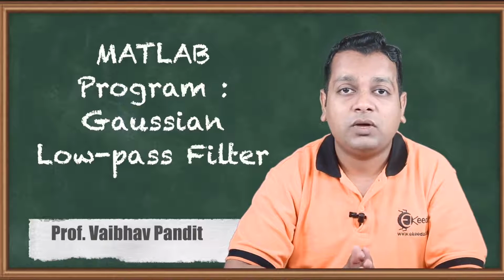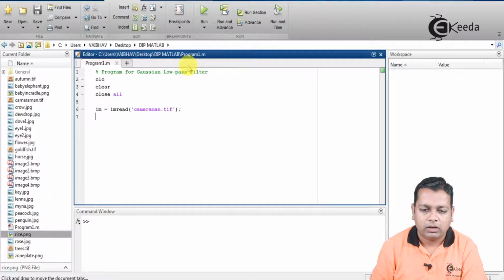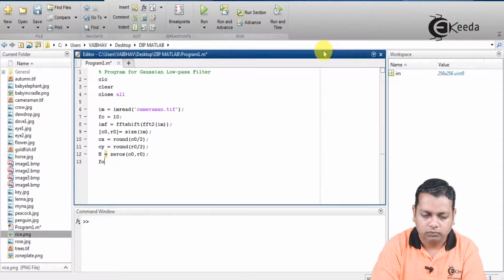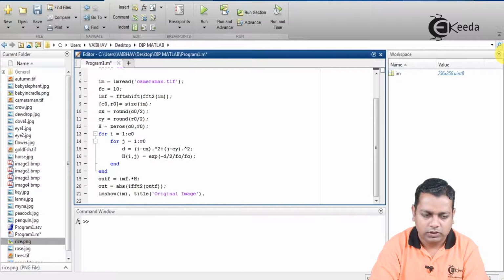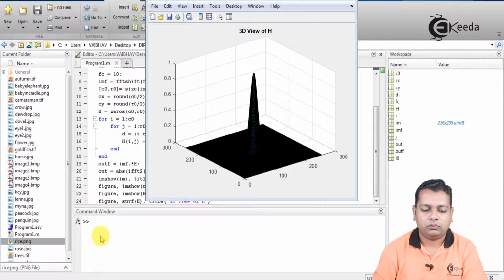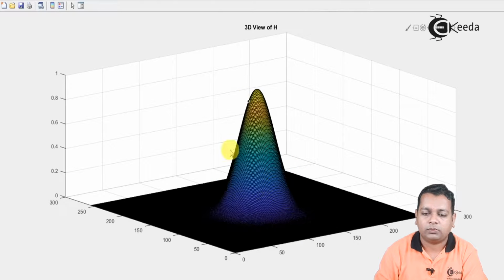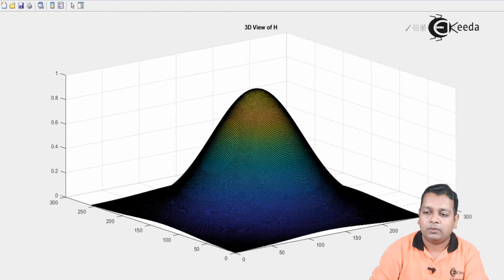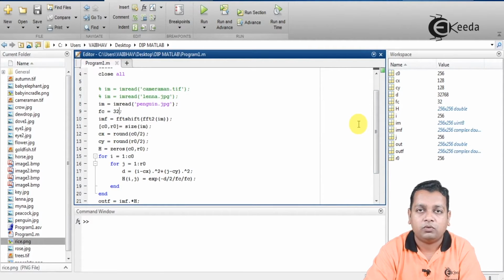MATLAB Program : Gaussian Low-pass Filter - Image Enhancement in frequency Domain - Image Processing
Video Name - MATLAB Program : Gaussian Low-pass Filter

Chapter -  Image Enhancement in frequency Domain

Happy Learning